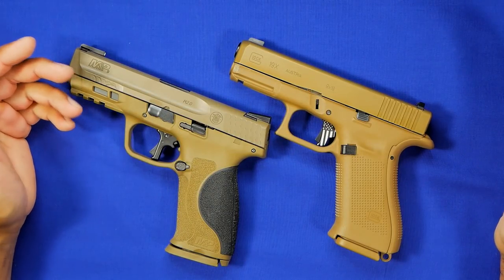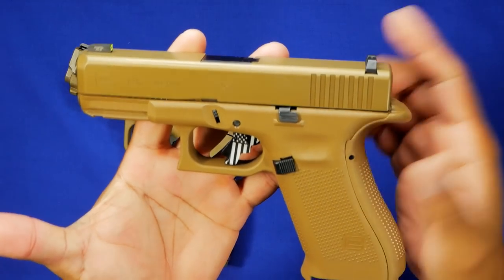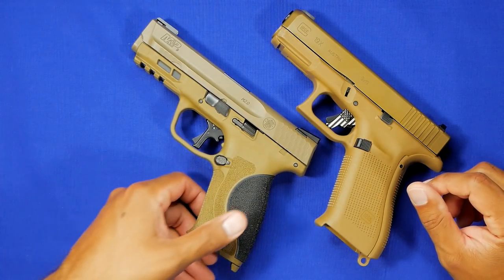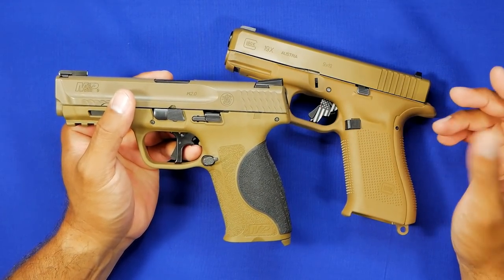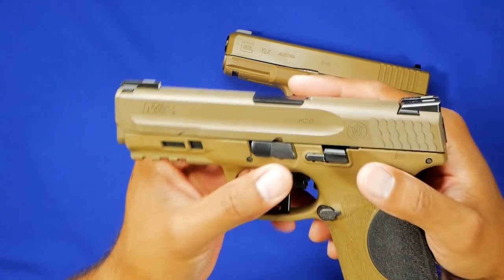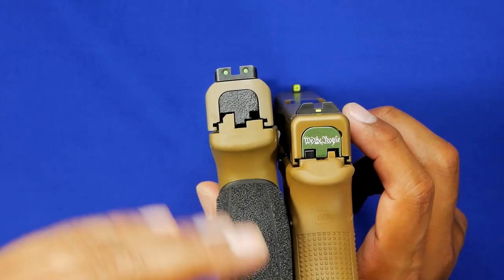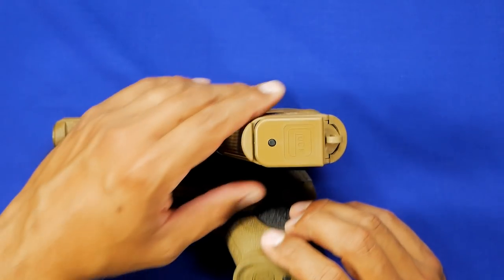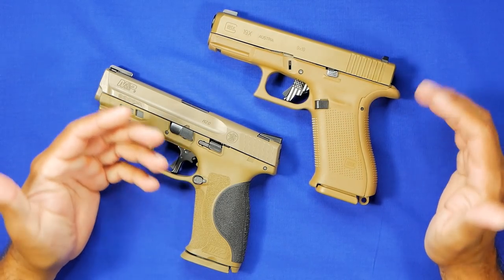SMITH & WESSON M&P 2.0 VS GLOCK 19X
These were both used on the same day.  While the Glock 19x works and was flawless, the Smith & Wesson M&P 2.0 just works better with me (for now).  Over time I'm sure the Glock 19x will either equal or outperform the 2.0